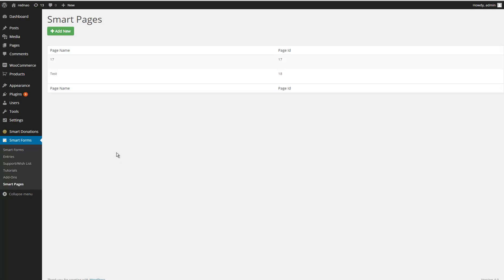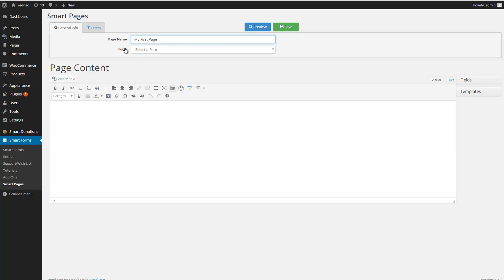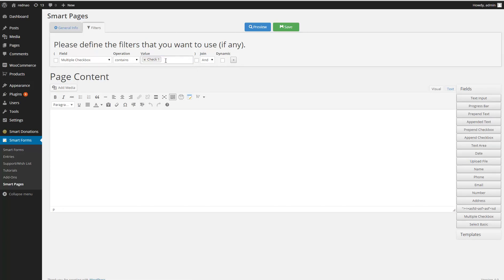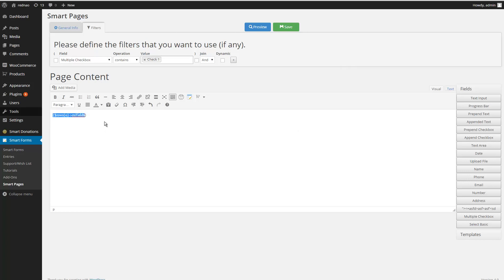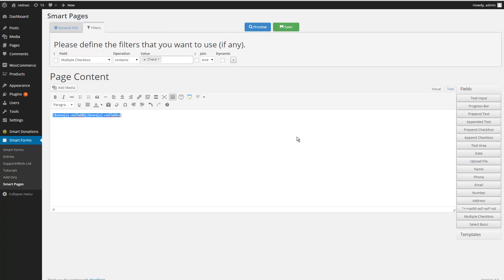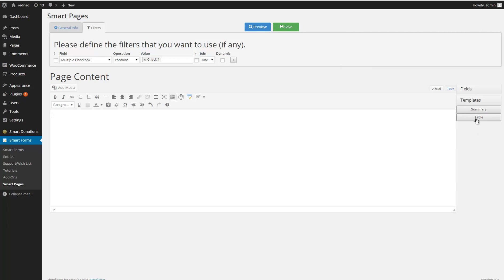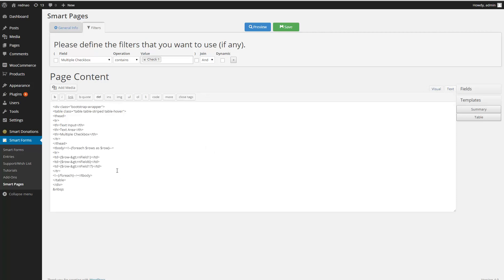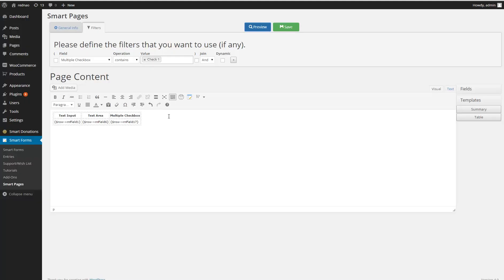Smart Forms Pages - Create New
Tutorial for creating a new smart page.